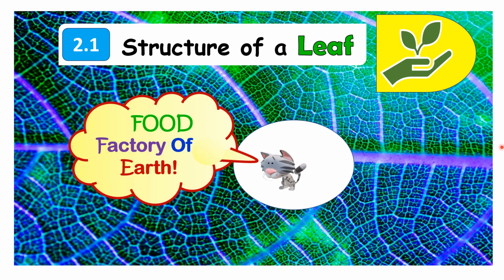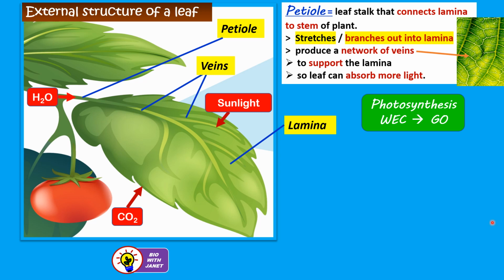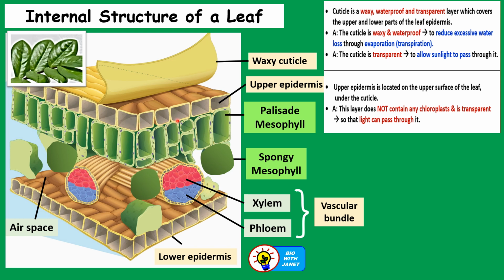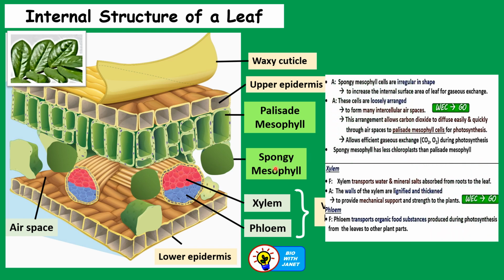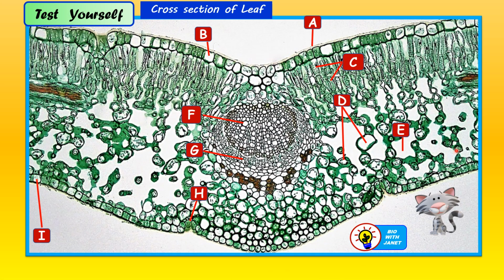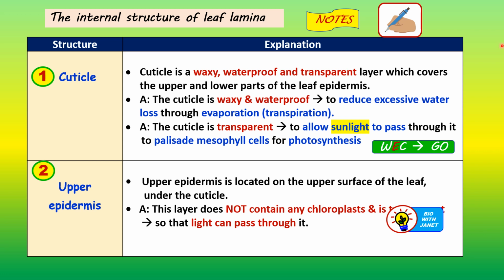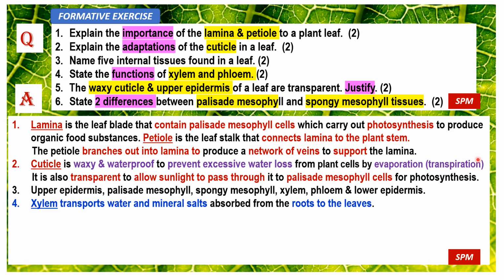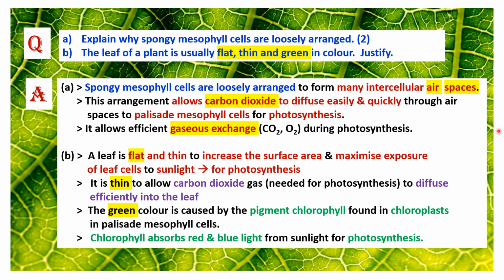BIOLOGY FORM 5 (2.1) LEAF STRUCTURE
LEARNING STANDARDS
2.1.1  Describe external structures of a leaf: (i) lamina (ii) petiole.
2.1.2  Identify internal structures of a leaf lamina:
            (i) upper epidermis     (ii) palisade mesophyll   (iii) spongy mesophyll
            (iv) lower epidermis    (v) vascular bundle

LEAVES are so common and they are everywhere around us. Let us ponder for a moment on the importance of leaves as the basic food factories of the earth.
             Leaves have the amazing power ( a super power!) of carrying out the essential process of PHOTOSYNTHESIS to produce organic food substances like glucose, sucrose, starches, amino acids & lipids .. from the very simple molecules of WATER & CARBON DIOXIDE, with the help of sunlight. So what are the SECRETS of the LEAF that help it to produce organic food substances so efficiently for the ecosystems of Earth? Let's investigate the STRUCTURE OF A LEAF and its secrets will be revealed!